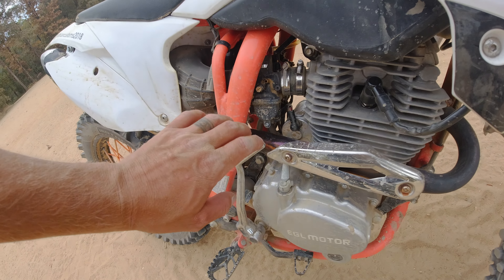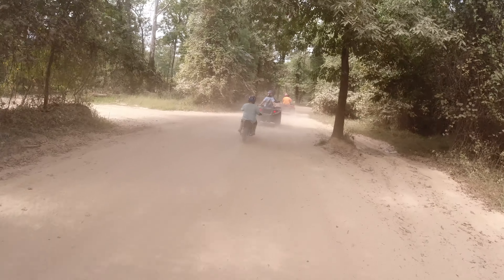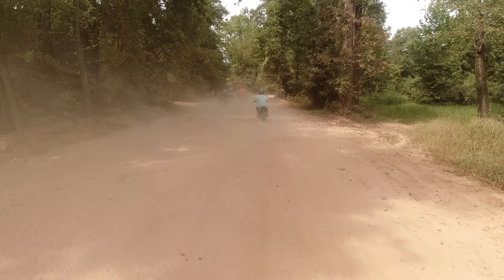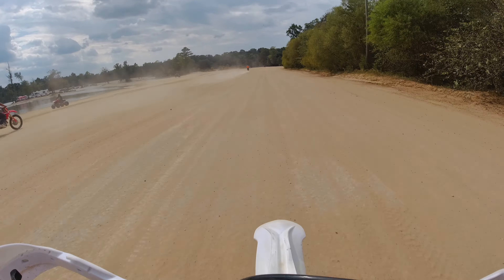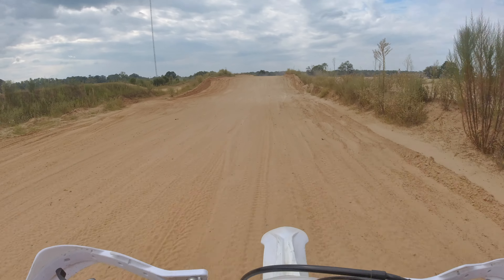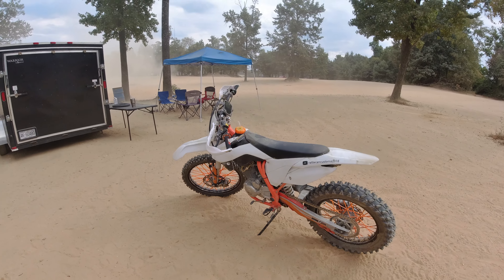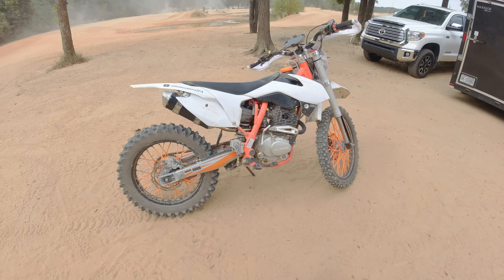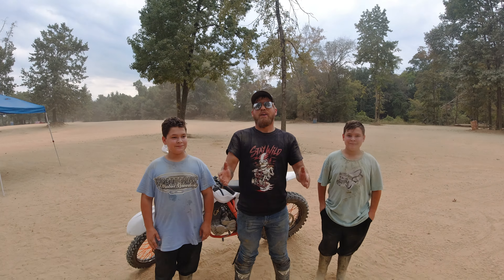2020 EGL A16 Review!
WE GOT A NEW CHINA BIKE!

Finally joined the big leagues, and got ourselves a 2020 EGL A16!

Like the new "STAY WILD" t -shirt? Pick up your own and other awesome shirts at:

FIrst off, Tech Specs!

2020 EGL A16 PRO 250 K

SPECIFICATONS

POWER

Engine Type CB250-F, Single Cylinder, 4-Stroke, Air Cooling, SOHC

Displacement 249.9 ml (250cc)

Max Power 14kw / 8500rpm – 19 Hp

Max Torque 18/6500 N.m/r/min

Shift Type Manual Wet Multi-Plate, Constant mesh, two stage transmission, 5-Gears

Start Type Electric & Kick Start

Carburetor PE30

Ignition Digital CDI

Drive Train #520 Chain, FT: 13T/RR: 49T Sprocket

PERFORMANCE

Front Fork Φ53*Φ58.5-910mm Inverted Hydraulic Dual Adjustable Forks,265mm Travel

Rear Shock 480mm Dual Adjustable Shock with Ballonet, 120mm Travel

Front Wheel 7116 Aluminum Rim, Gravity Cast Hub, FT: 1.6 x 21

Rear Wheel 7116 Aluminum Rim, Gravity Cast Hub, RR: 2.15 x 18

Front Brake Dual Piston Caliper, 240mm Disc

Rear Brake Single Piston Caliper, 240mm Disc

DETAILS

Frame Central Tube High Strength Steel Frame

Swing-Arm Forged Aluminum Swingarm,L=590mm

Handle Bar Tapered Aluminum #7075

Overall Size 2170x800x1260 mm

Packing Size 1715x445x860mm

Fuel Capacity 6.5 L / 1.72 Gal.

SOME EXTRA GOODIES WE'VE ADDED:

Headlight Kit:

LED Bulb:

Nibbi 30mm Carburetor:

RK Racing Chain:

WIG Racing Scoop Tire:

ROAM Phone Mount:

Pro Taper Grips:

Brake/Clutch Levers:

WHEW! Now that we've gotten that out of the way...

We LOVE this bike! Its the perfect starter bike as well as a cost effective alternative for intermediate riders!

Everything works and it ride GREAT!

We plan to take this bike on many, MANY rides!

and until next time, ya'll.
Get up
Get out there
GITAFTERIT!